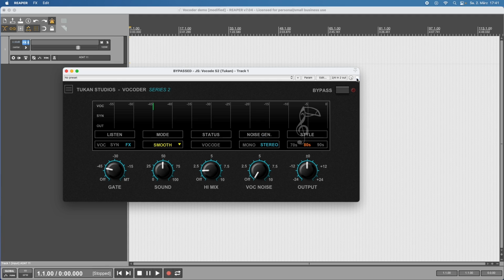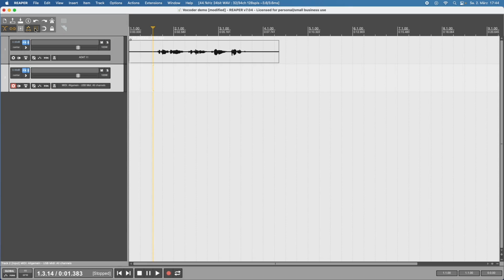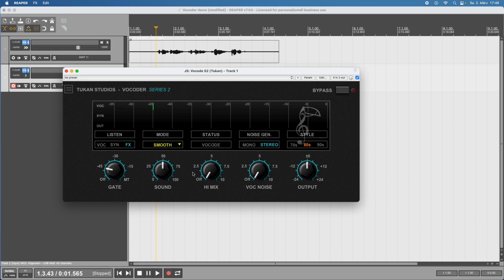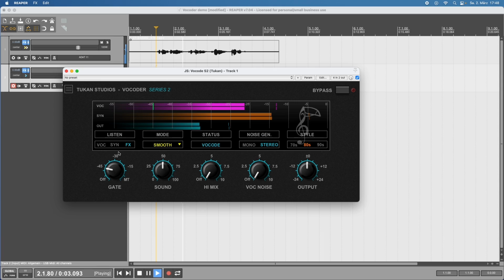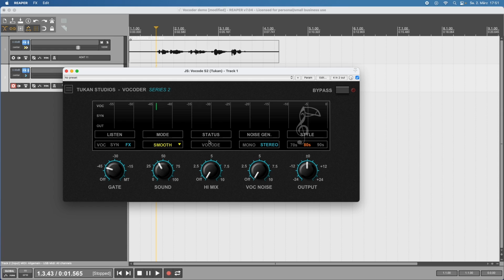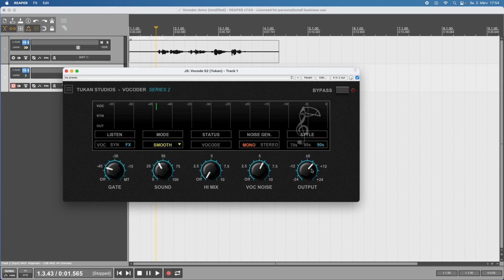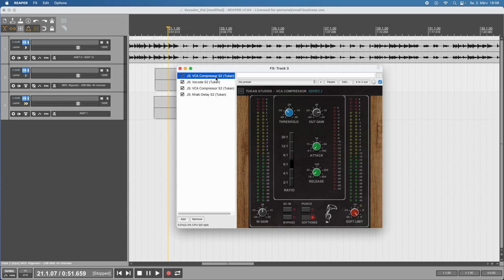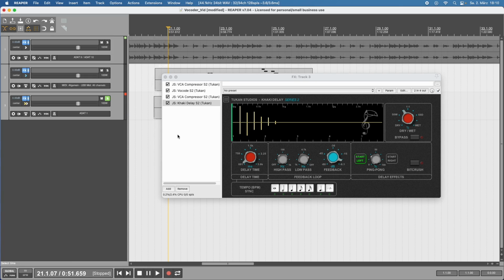New Vocoder plugin (TUKAN SUDIOS)